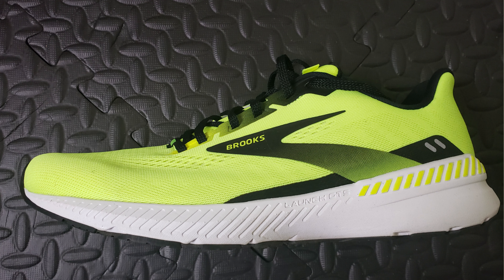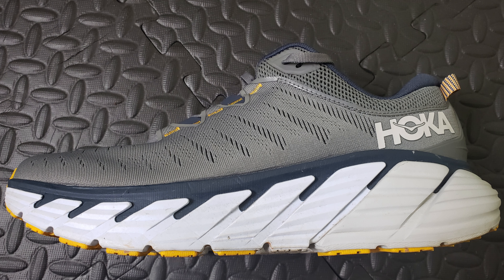Hoka vs Brooks Running Shoes for Flat Feet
This is a review on the Hoka Gaviota 3 and the Brooks Launch GTS 8 on which is better for runners with overpronated feet (flat feet).